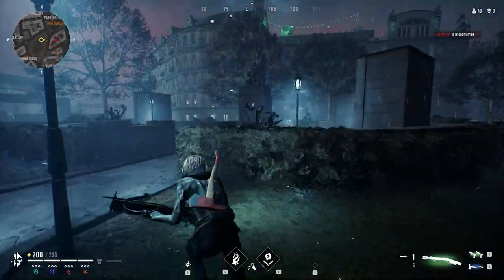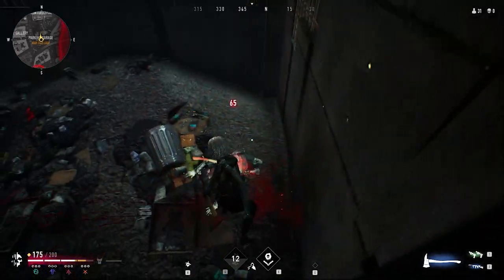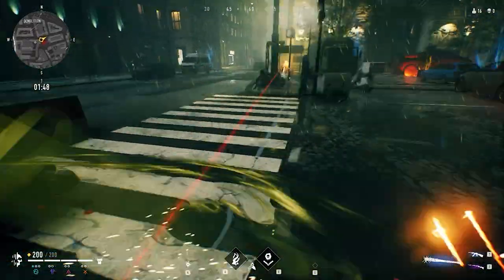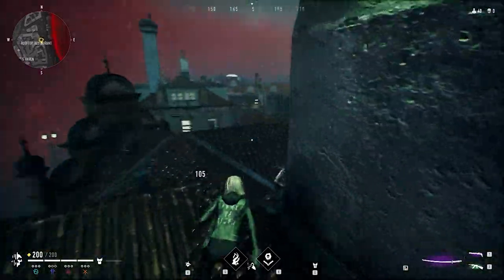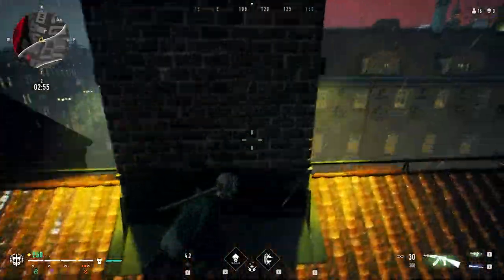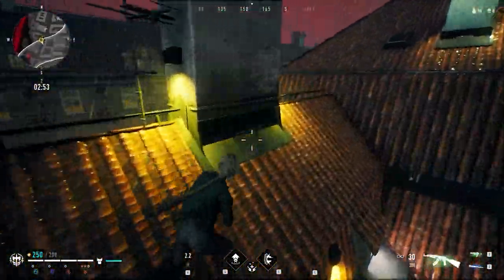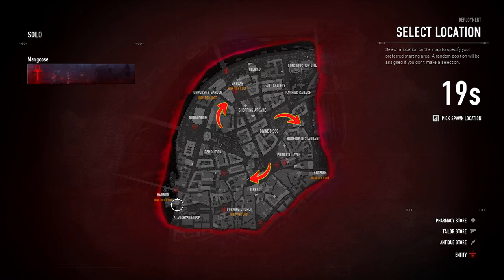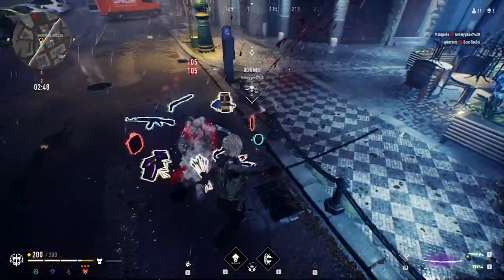Bloodhunt: Melee Weapon Comparison